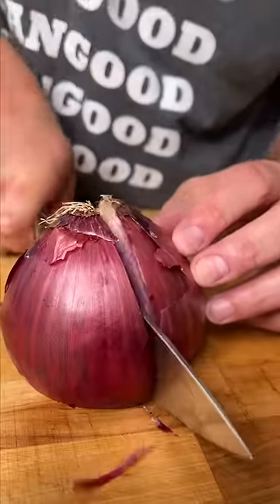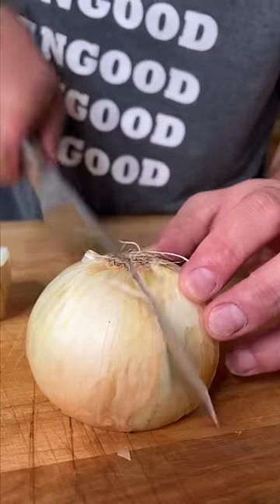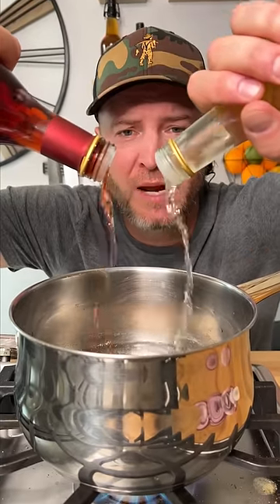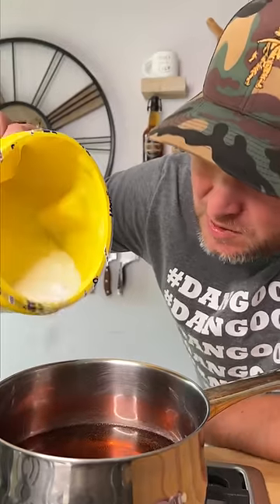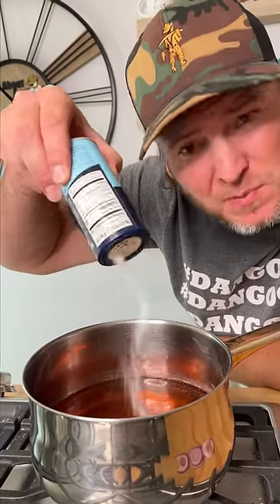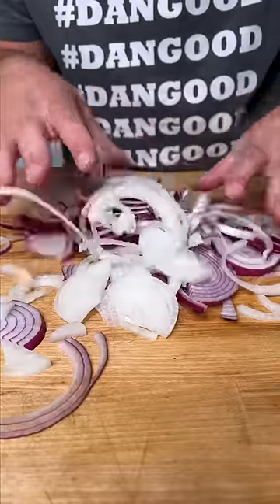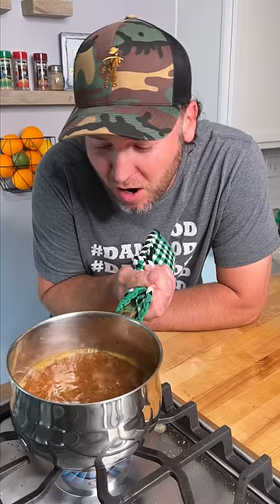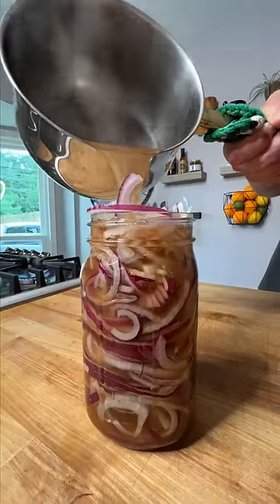You don't know till you Dan O: Pickled Mason Jar Onions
Easy as pie Pickled Mason Jar Onions will amplify any dish you throw them at!